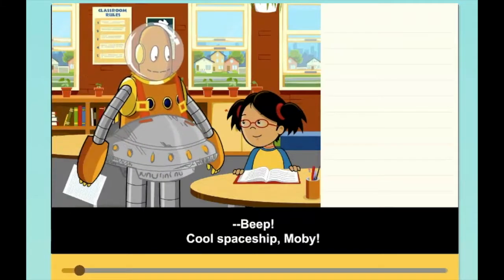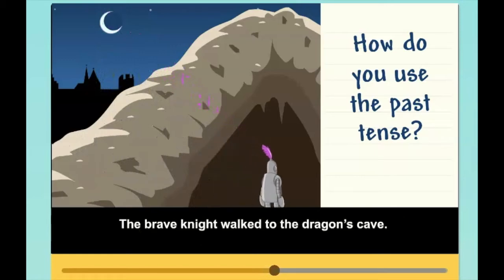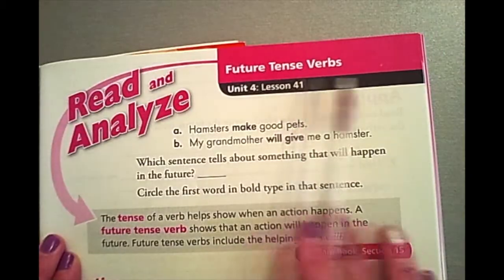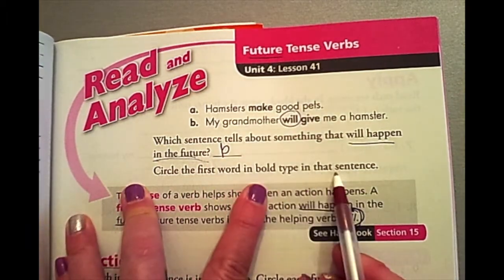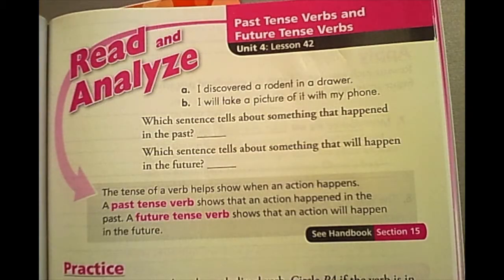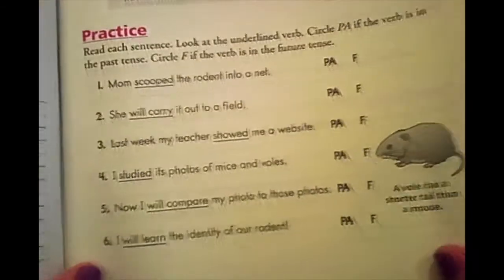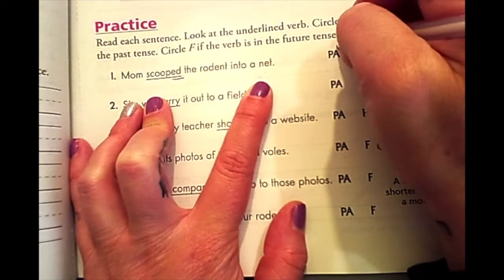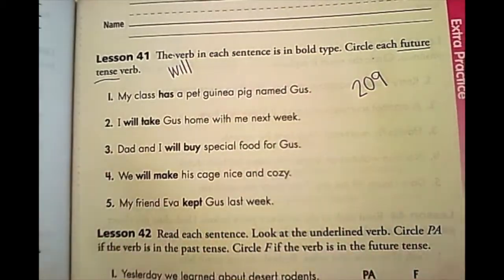GUM - pages 111-114, 209